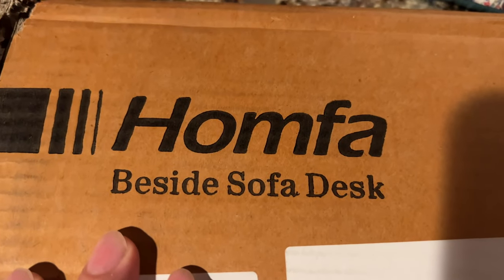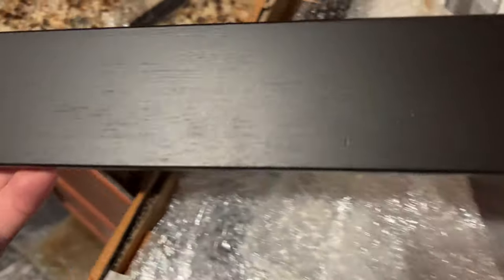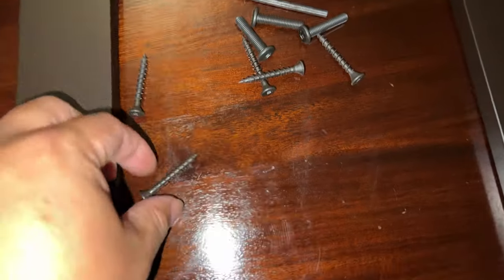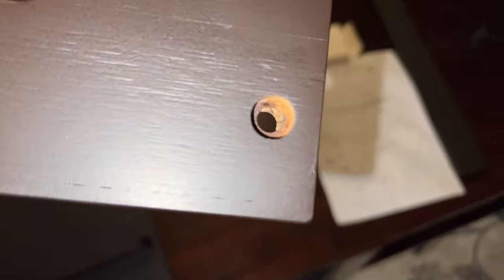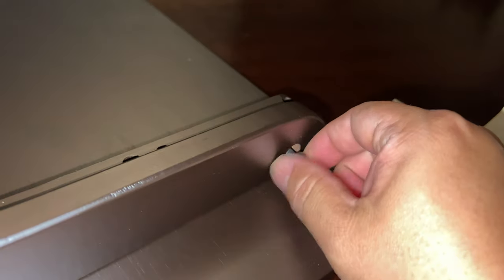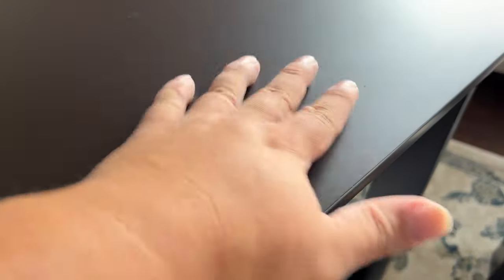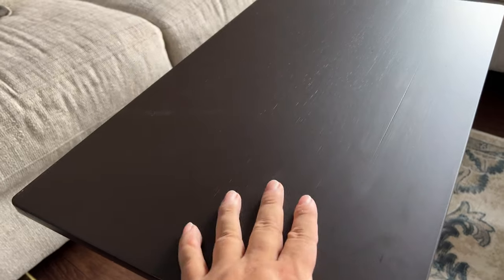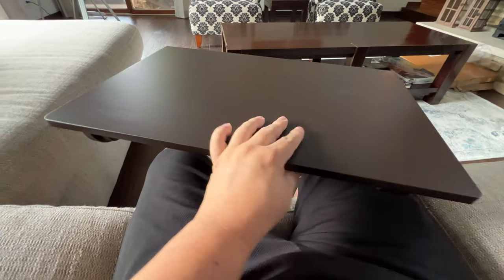Is Cheapest Sofa Table Any Good?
Bamboo TV Tray Table, Easy Moved Laptop Desk Sofa Couch End Side Table, Snack C Table Bed Modern Furniture for Home Office, Dark Brown (1)
Brand: Generic

Brand Generic
Product Dimensions 13.8"D x 24.4"W x 21.6"H
Color Dark Brown
Top Material Type Bamboo
Assembly Required Yes
✿ Lightweight & Multifunctional ✿ L-Shape, compact, space-saving, easy to move to any place, this table can be used as a dining table, computer table, bedside table, reading table and office coffee table.
✿ Premium Quality ✿ Made of high grade 100% natural bamboo, this side end table is durable, stable, and eco-friendly, it more sturdy than plastic stand and bamboo material makes your bamboo nightstand very fantastic.
✿ Stylish & Detail Design ✿ This simple and modern style coffee table adds a touch of fashion to your house and can be matched with any furniture accessories. The edges and corners of it have been curved to ensure that your arms will not be injured.
✿ Easily Assemble ✿ Equipped with a simple structure, you can install small end tables for small spaces easily according to the detailed steps in the manual. DIMENSION: 21.6*13.8*24.4 in.

✿ LIGHT WEIGHT --- Just move this light TV dinner table in front of you and you can start using it ✿ 100% NATURAL BAMBOO --- Durable & Stable & Eco-friendly ✿ MULTIFUNCTIONAL --- Can be used as Laptop Table, TV Dinner Table, Coffee Table, Couch Table Tray, Office Stuff ✿ KEEP IT CLEAN --- Smooth surface, easy to clean ✿ SPECIFICATIONS ● Color: Dark Brown ● Weight Capacity: 30 lbs ● Product Net Weight: 6.8 Ibs ● Desk Dimension: 21.6*13.8*24.4 in ● Material: 100% Natural Bamboo ✿ PACKAGE CONTENT - 1 x Sofa Side Table - 1 x Installation Expedition Money LLC